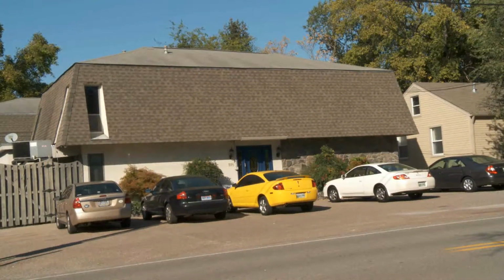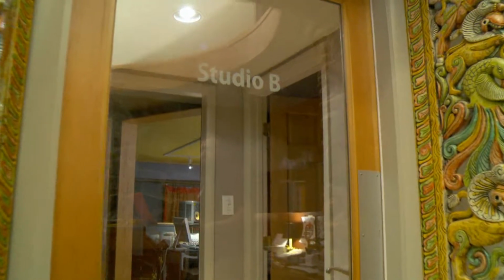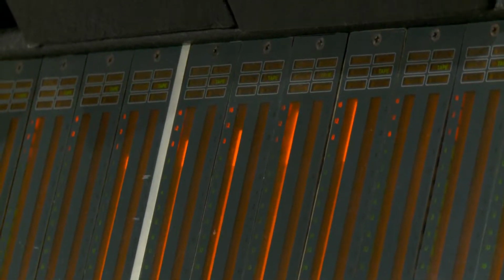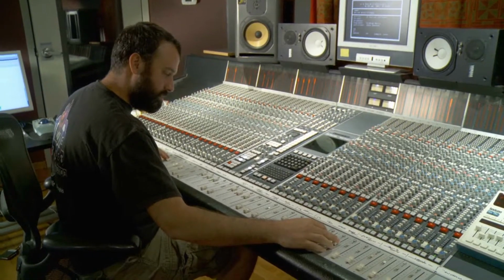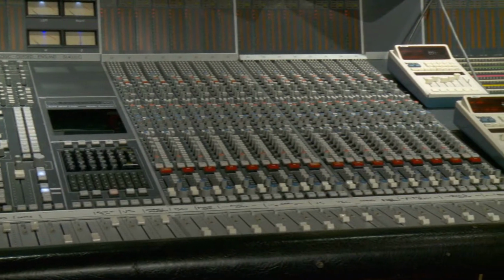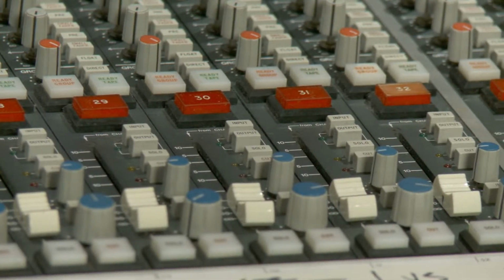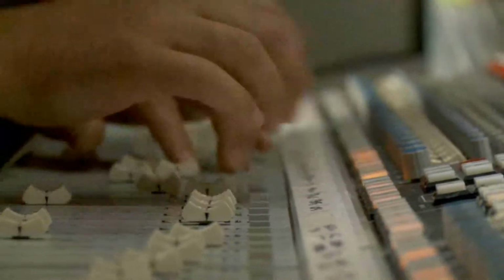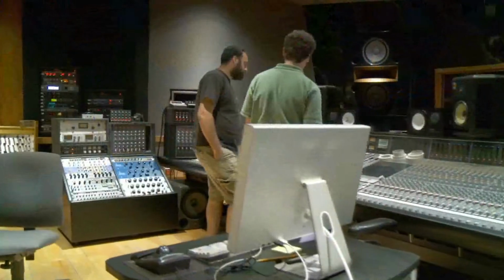Vol State Presents - House Of Blues Recording Segment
Vol State Presents is a 30 minute television program highlighting the visual and performing arts scene in Middle Tennessee. We talk with artists and entertainers about their craft including what education and training is necessary to achieve their success.